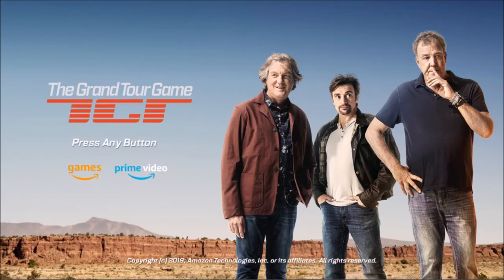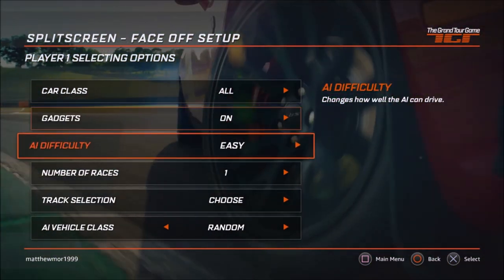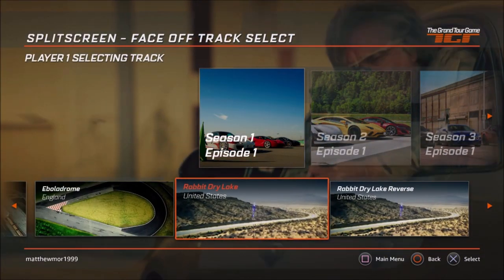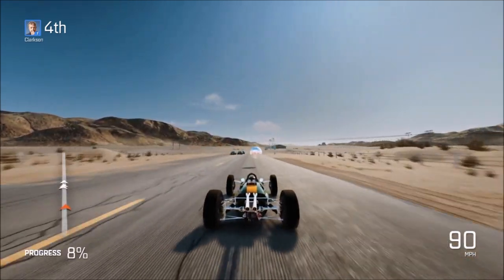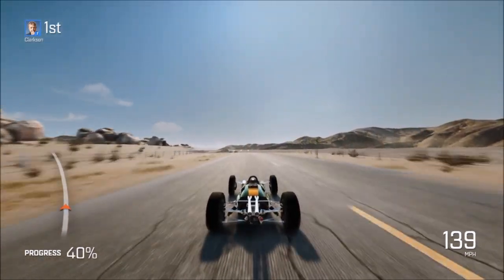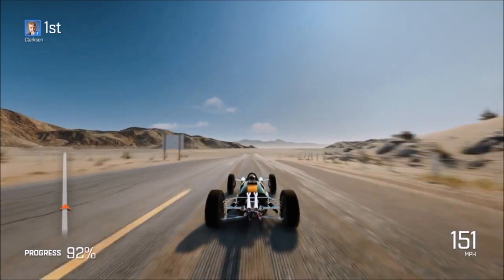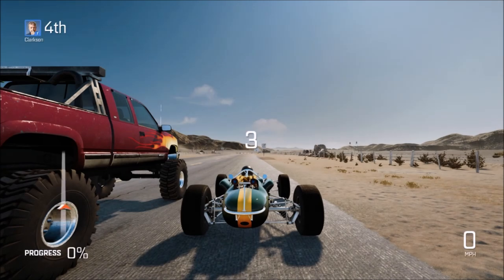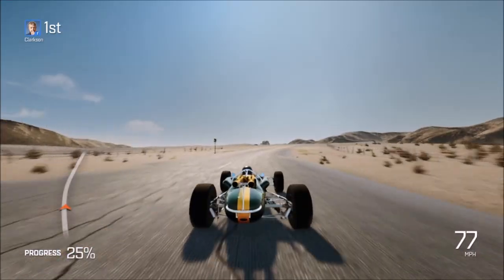The Grand Tour Game - A True Classic Achievement (Grand Tour Game - A True Classic Trophy Guide)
In The Grand Tour Game they're going to update the game on a weekly basis because its directly linked up to the tv show, so as soon as episodes come out in season 3, This is episode 5 called An Itchy Urus

In this video we will show you the quickest method to unlock most gadget related trophies, to unlock the trophy you have to use the gadget 50 times. This methods will work for the Holiday Road In The Grand Tour Game they're going to update the game on a weekly basis because its directly linked up to the tv show, so as soon as episodes come out in season 3, This is episode 4 called Pick Up Put Downs

In scene 5, You play as Jeremy in the Lamborghini Urus. For this trophy you have to get under 25 seconds around the Ice Track which is difficult